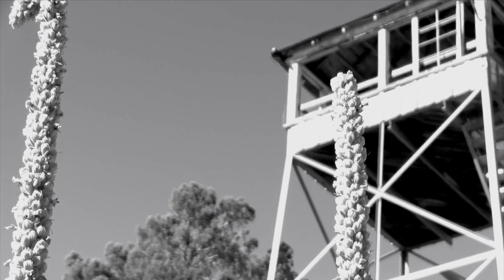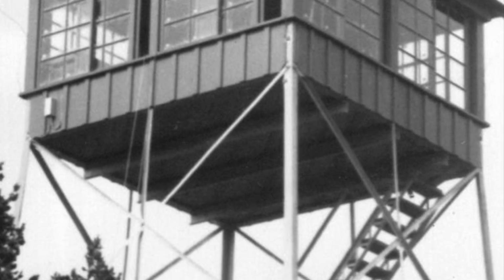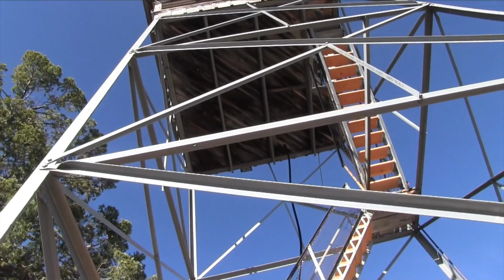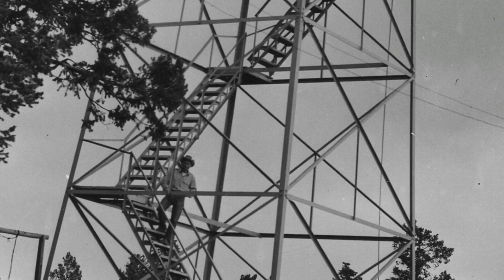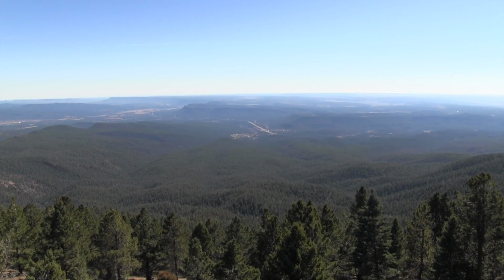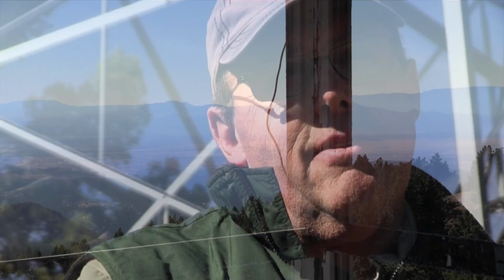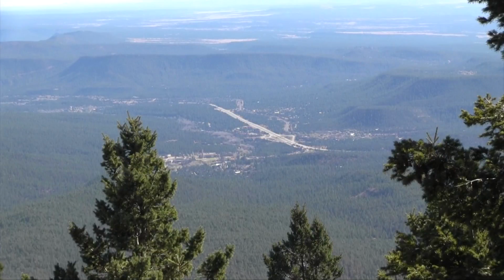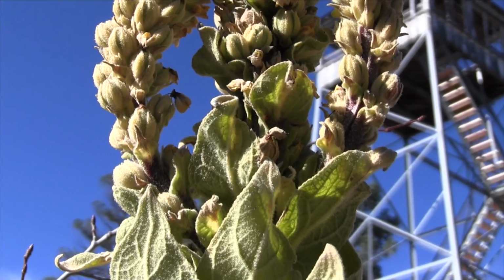Preservation 50: Glorieta Fire Lookout Tower, Santa Fe, NM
Preservation 50 - Celebration video from the Santa Fe National Forest highlighting a Preservation50 project- restoration of the Glorieta Fire Lookout Tower.